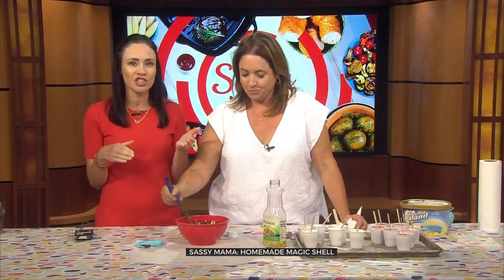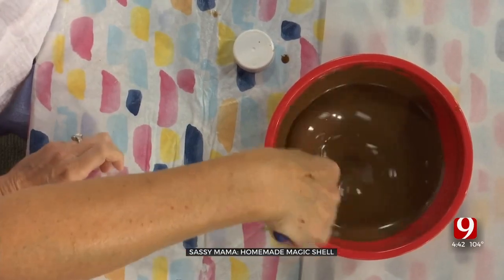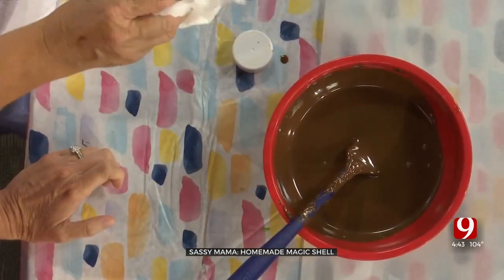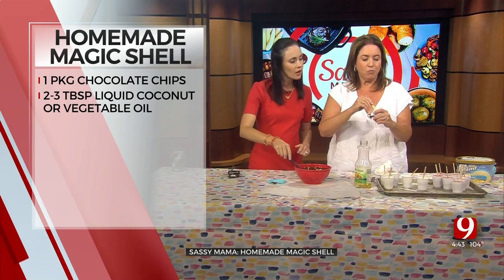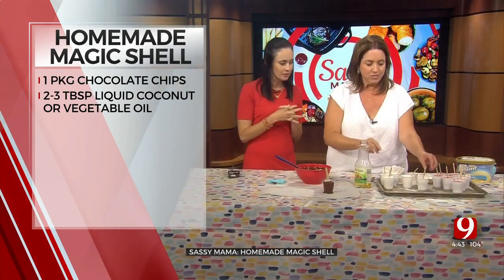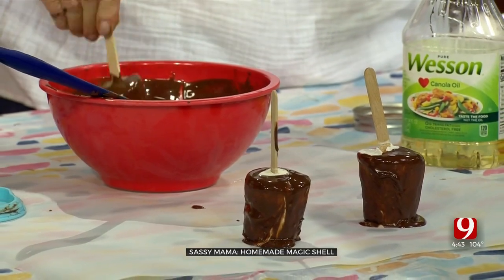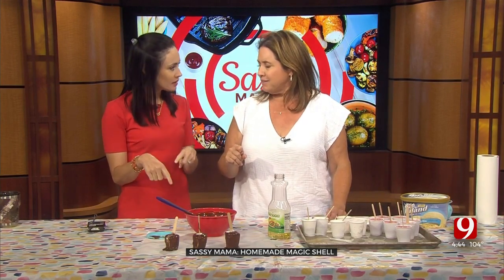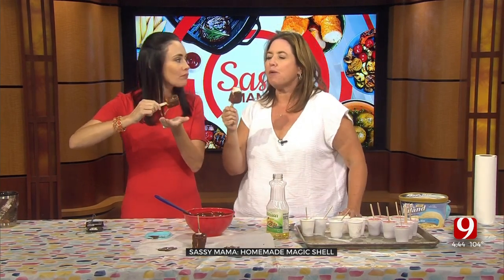Sassy Mama: Homemade Magic Shell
Cooking host Sassy Mama shows us how to make a homemade magic shell.